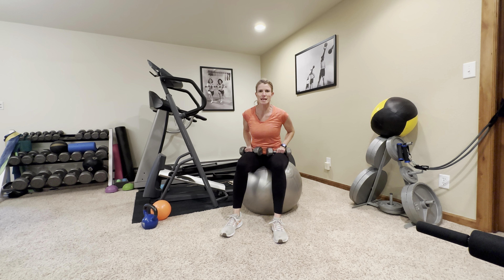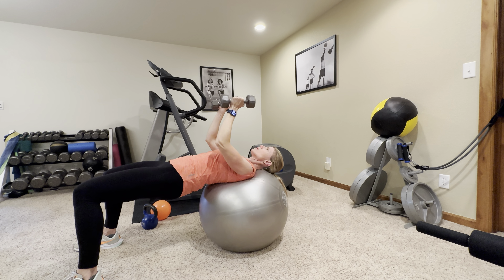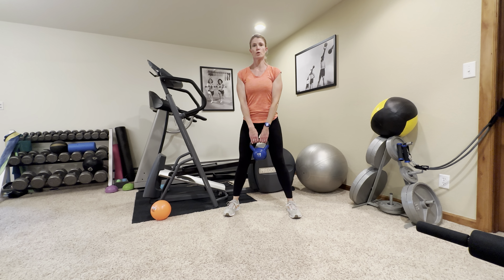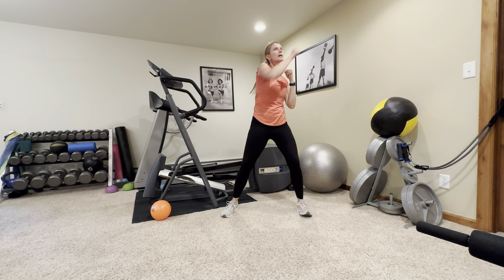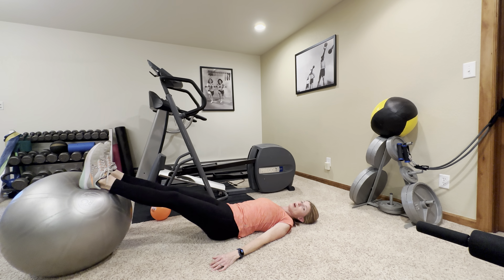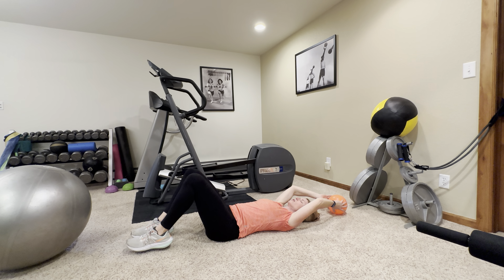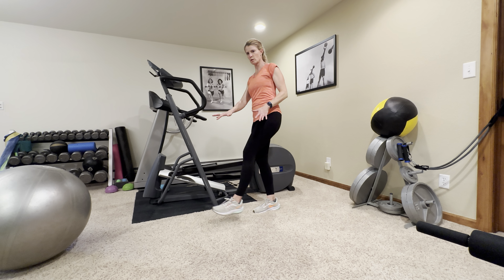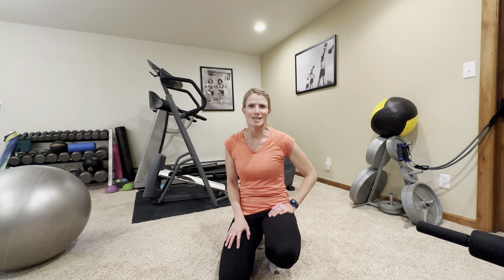Midweek Workout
The middle of the week can often prove hectic, making it difficult to get in your work out. ￼ Squeeze your exercise in between appointments, or set that alarm just a little bit earlier. Keep moving everyone! ￼